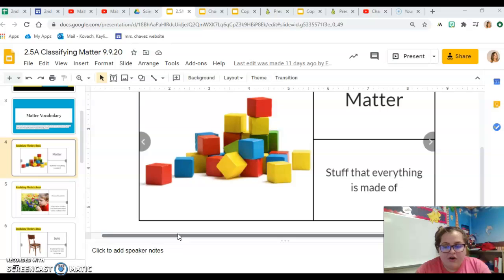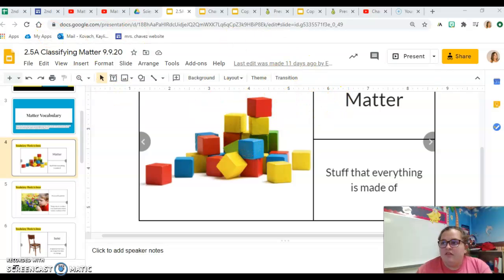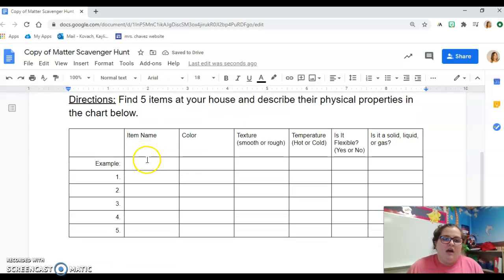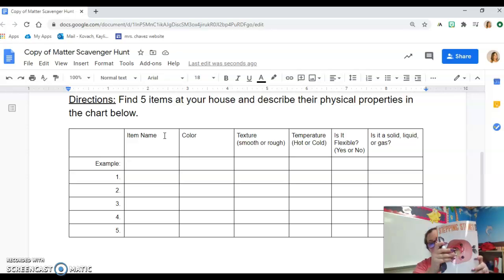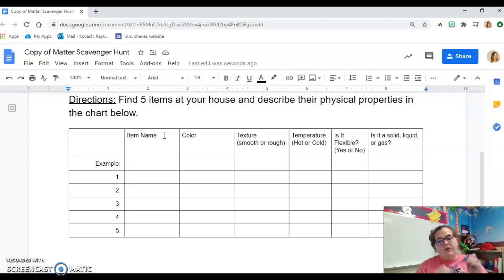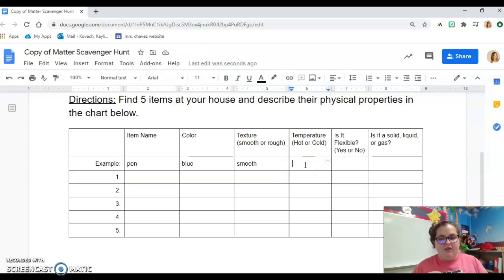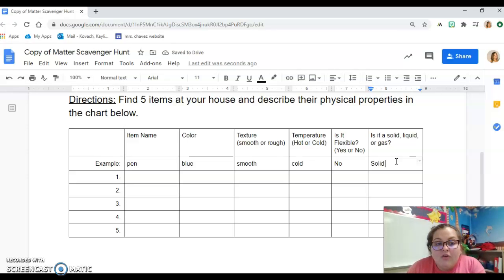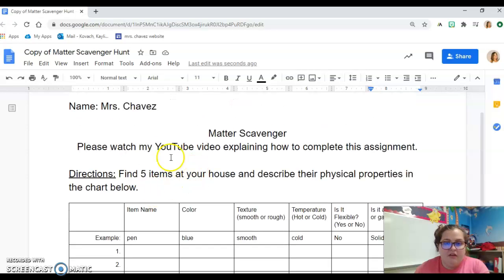Matter Scavenger hunt